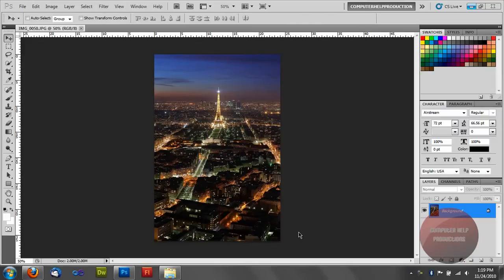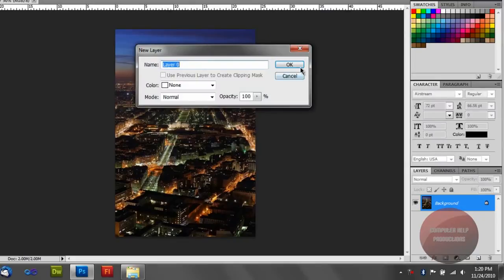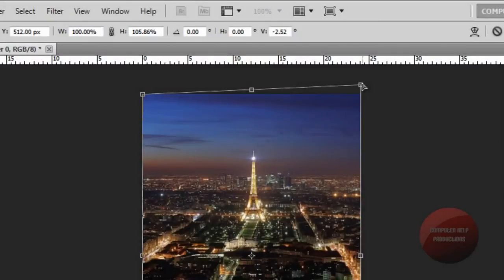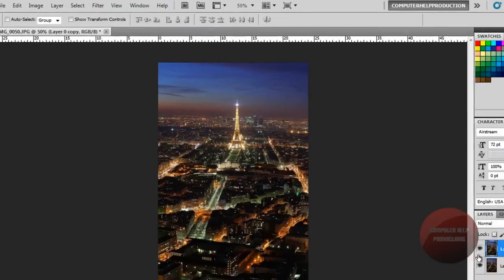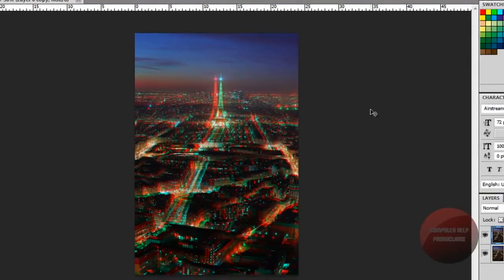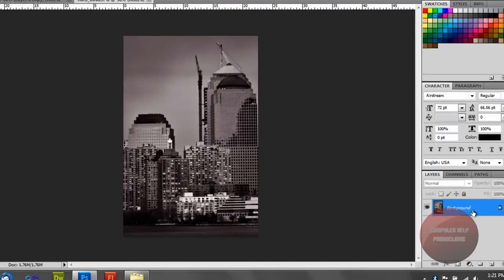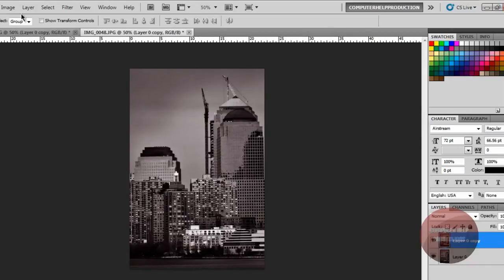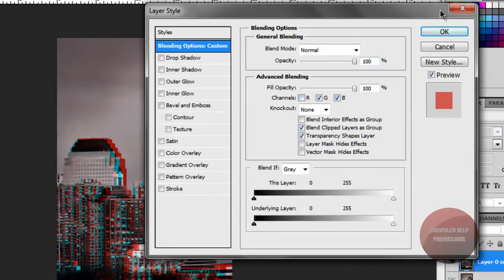How To Make a 3D Image In Photoshop CS3 CS4 CS5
u can create 3d images using photoshop